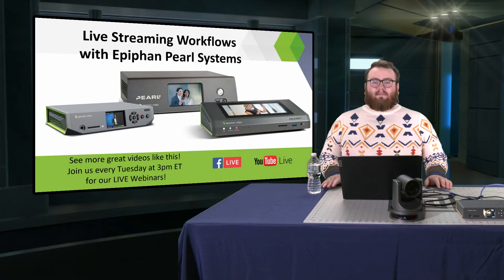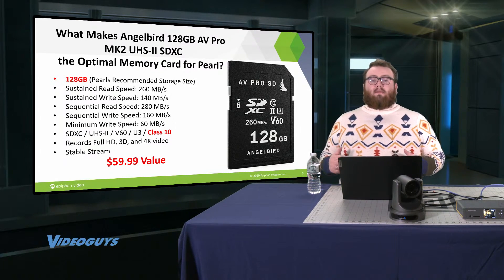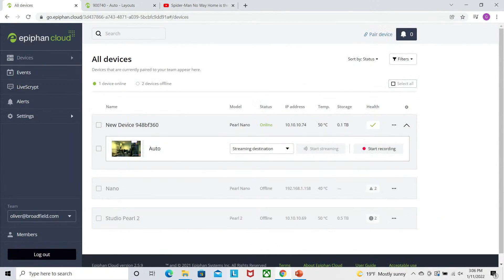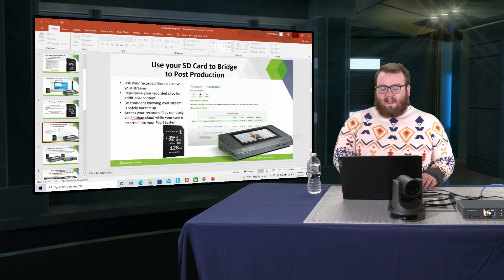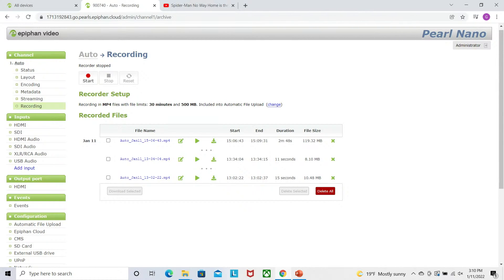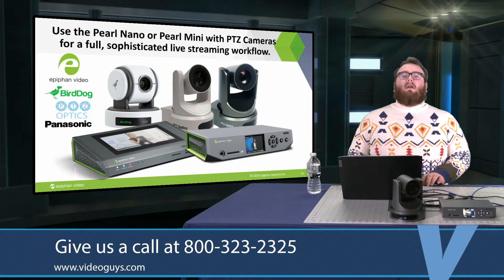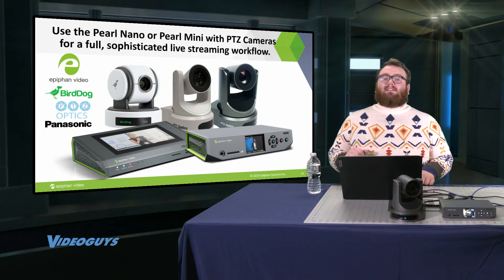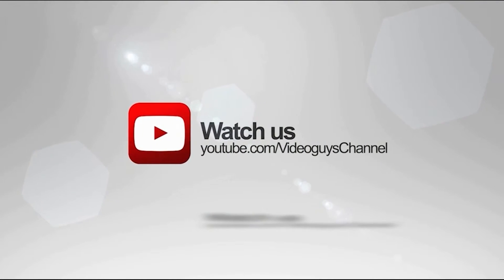Live Streaming Workflows ​with Epiphan Pearl Systems​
Join us for todays Videoguys Live Webinar at 3PM Eastern Time.  We'll be discussing the Epiphan Video Pearl Systems, and an exciting new bundle for recording while streaming that includes the Angelbird Technologies 128GB AV Pro MK-II UHSSDXC Memory Card.  We'll also be discussing some other great workflows that involve Pearl Systems and NDI, PTZ Cameras, Epiphan Cloud and more.

TIMELINE:
0:00 - Introductions
1:56 - Angelbird 128GB AV Pro MK-II UHSSDXC Memory Card
2:48 - Importing Graphics into the Pearl Demo
5:46 - How Long Can You Record?
6:57 - Recordings & Post Production & Demo
9:08 - Tech Tip for Epiphan Pearl System Recording
10:41 - Epiphan/AngelBird Special Now Through January 31, 2022
11:26 - Epiphan Pearl 2
12:35 - Epiphan Cloud Demo
14:30 - Add a PTZ Camera
15:15 - Epiphan Pearl 2 & NDI Workflows
16:34 - Final Thoughts